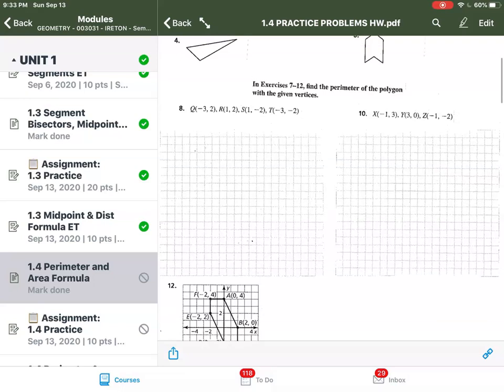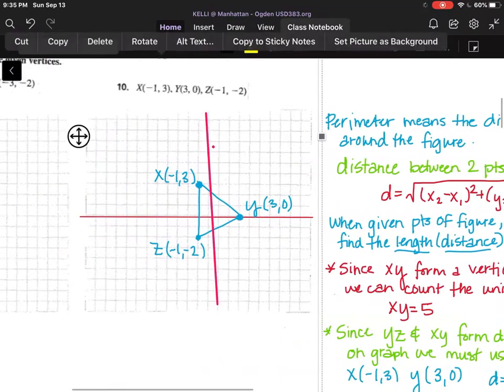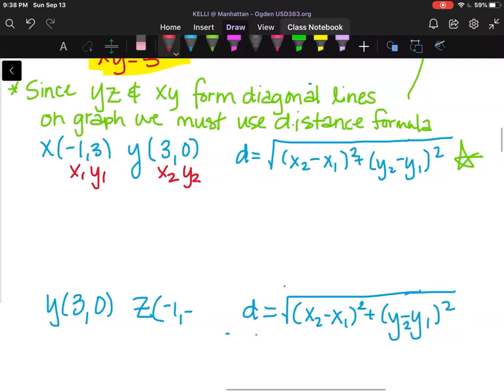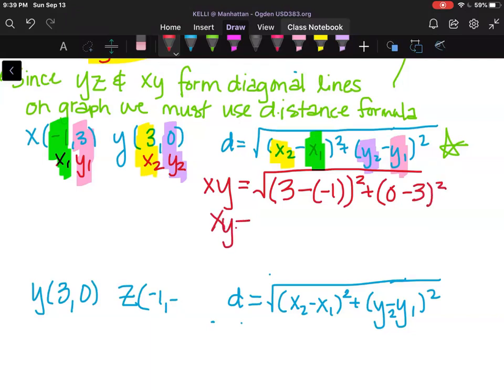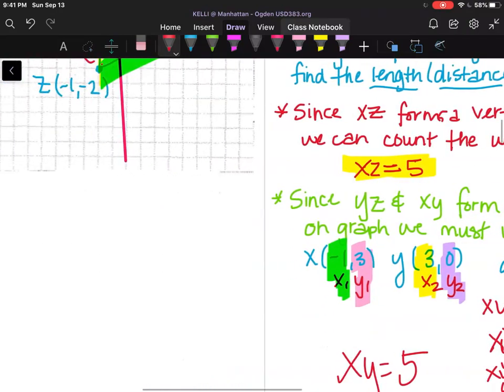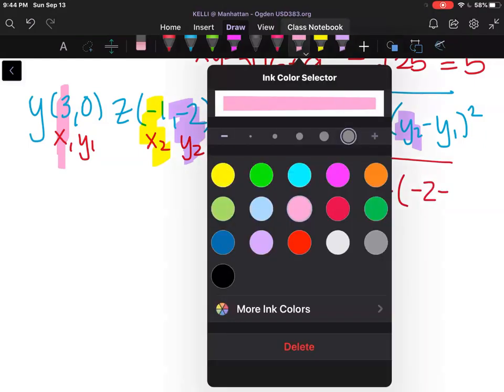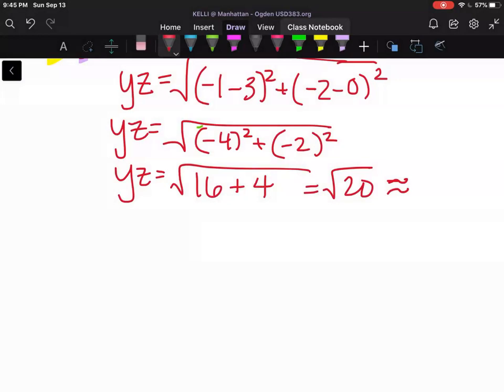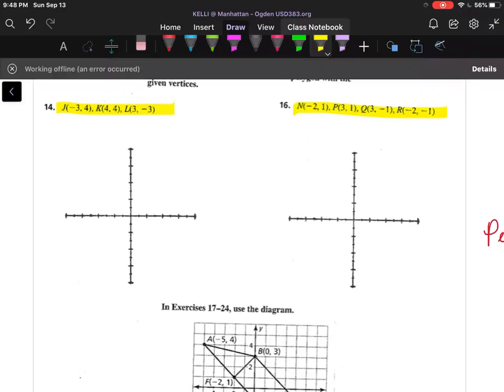1 4 HW PROBLEM #10 WORKED OUT (IRETON)